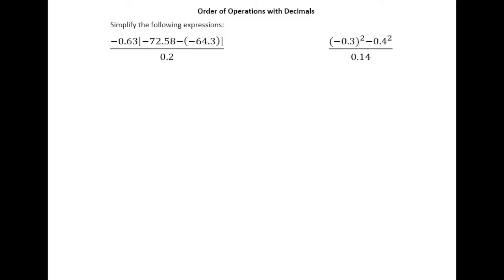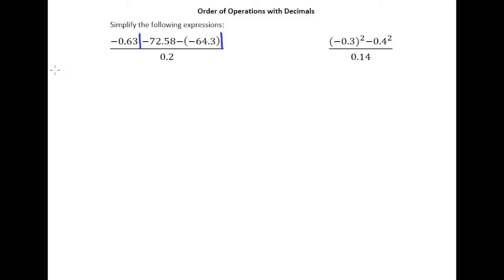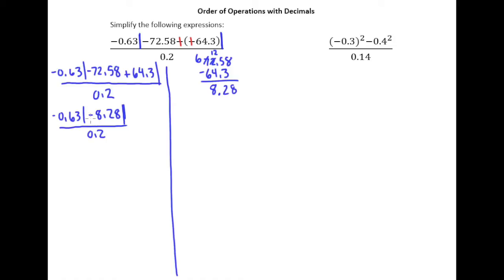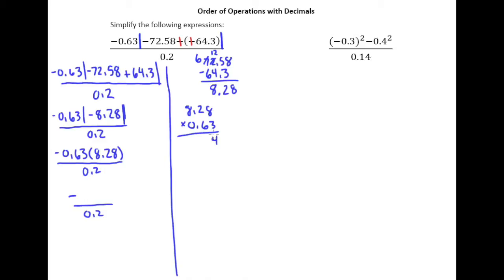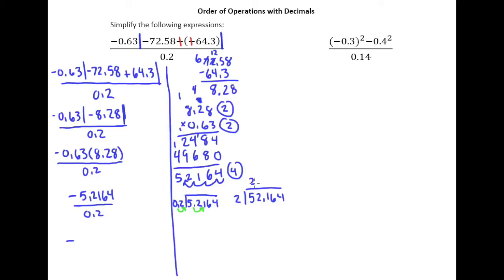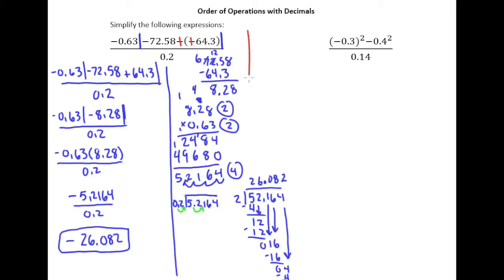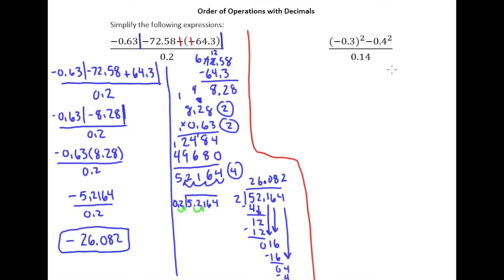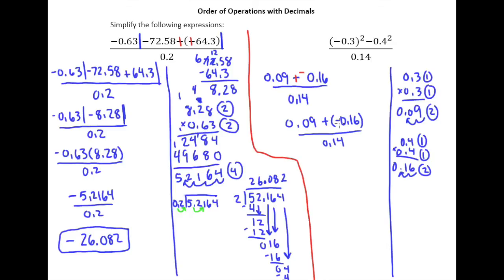4.6a Order of Operations with Decimals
Order of Operations with Decimals